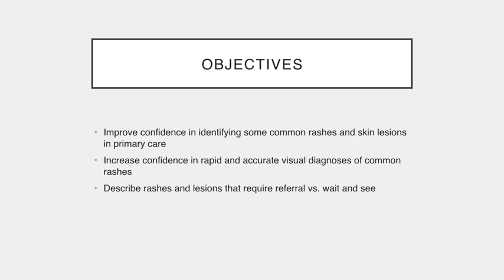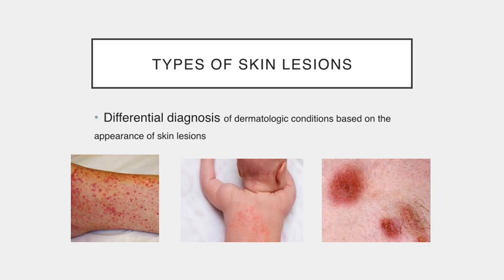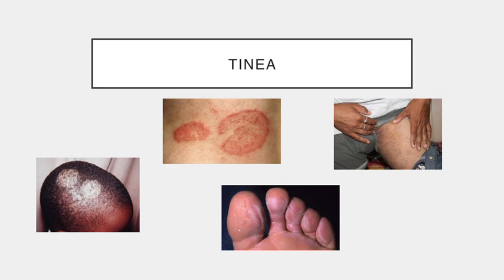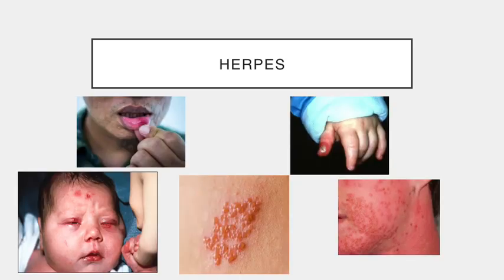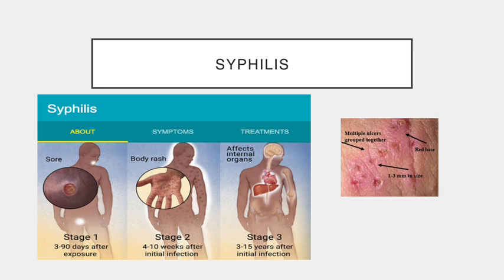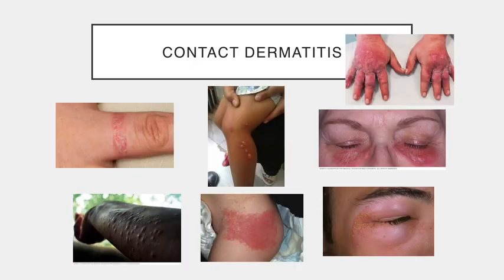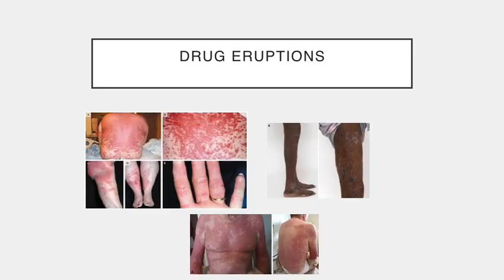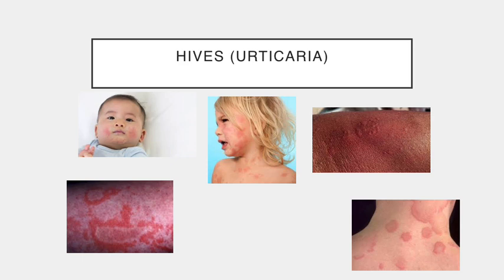August 13, 2021